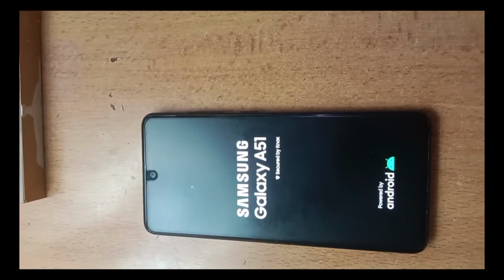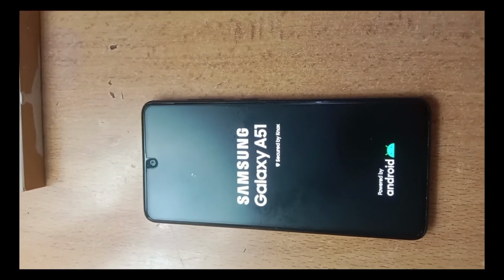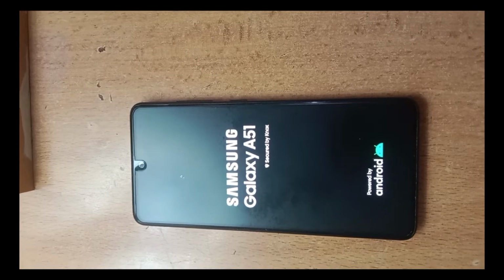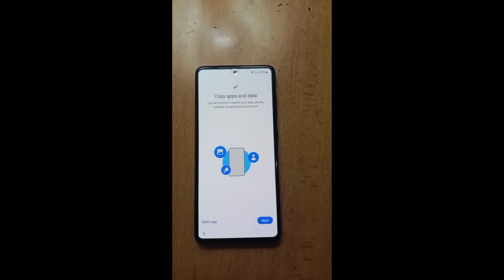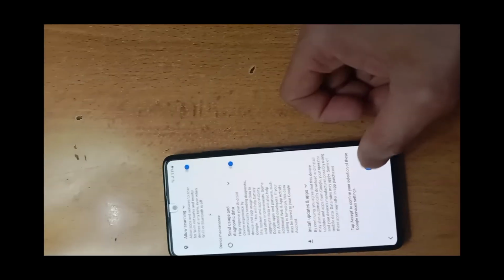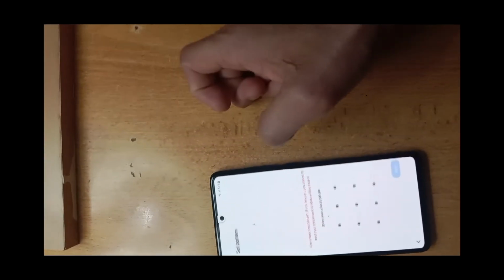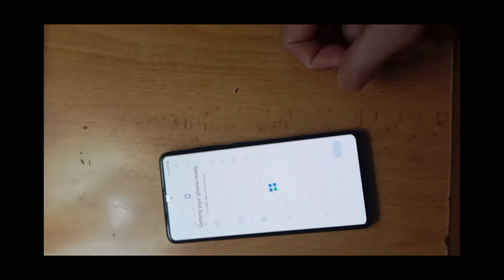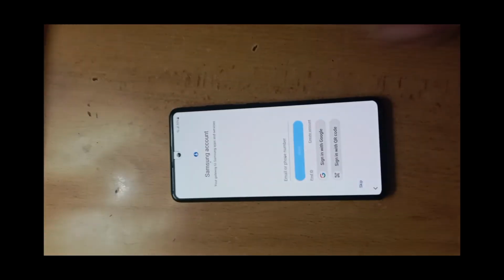SAMSUNG A51 STUCK UP LOGO REPAIR SUCCESS..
SAMSUNG REPAIR STUCK UP LOGO#NEPAL OWNEER